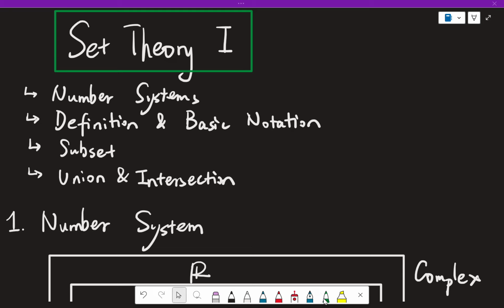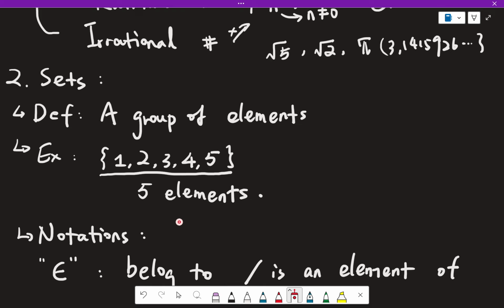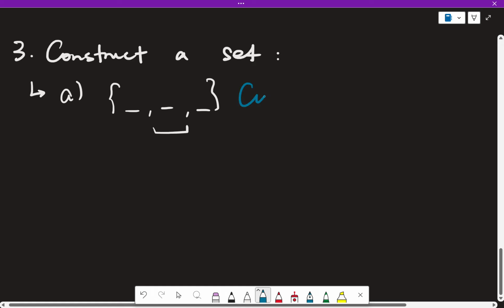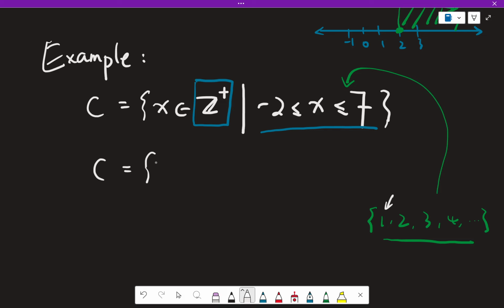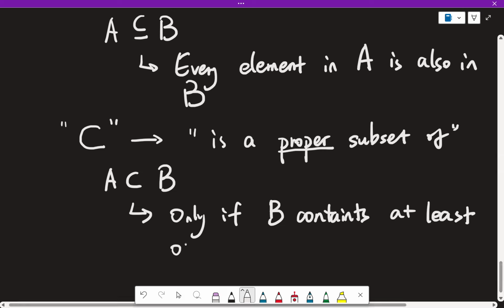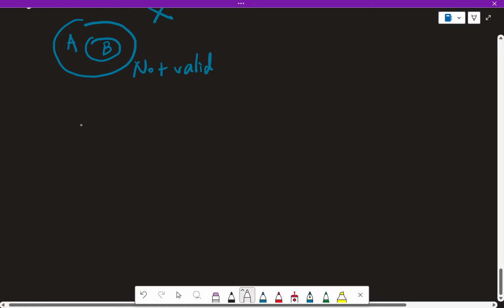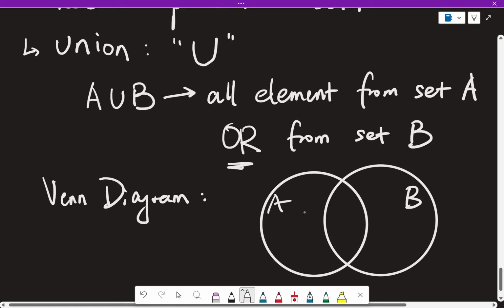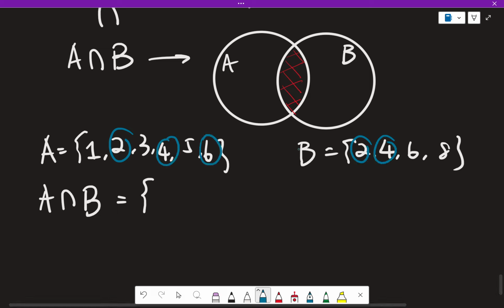Set Theory I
Hi everyone, welcome back! I hope you are doing well!

In this video, we are going to cover the basis of set theory including the following:
- Number System
- Definition of sets
- Simple notations of sets
- Definition of subsets and proper subsets

In the next video, we are going to talk about more manipulations of two or more sets with more complicated video.

[ The content presented in this video is covered in Unit 1: Real Number in AB Math 10C curriculum, except Number System, which be part of 10C-H ]